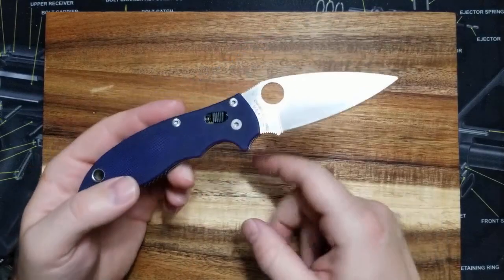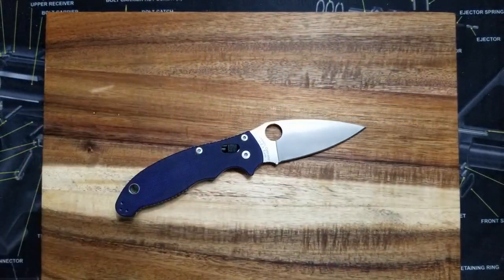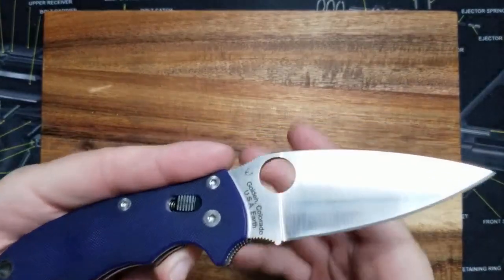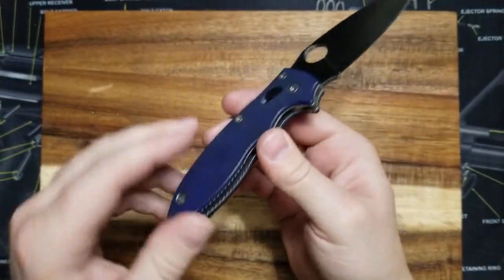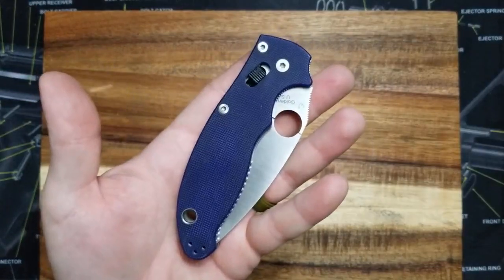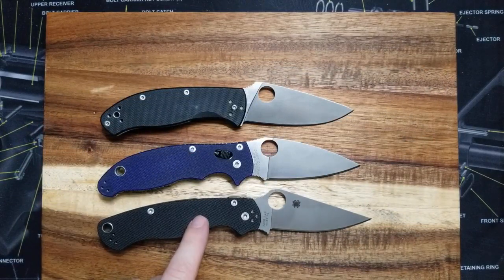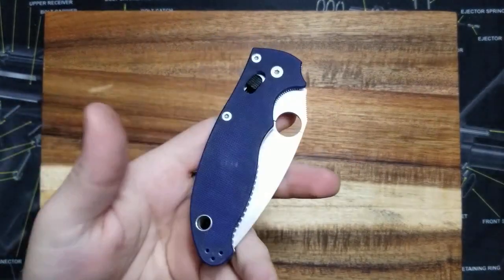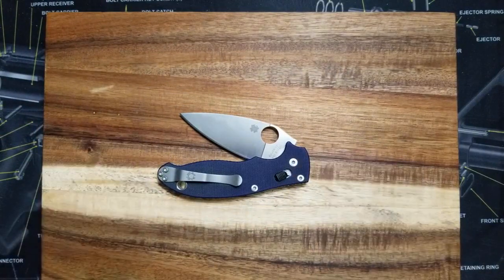Spyderco Manix2 blurple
This is a nice solid knife created by Eric Glesser, the son of Spyderco's owner. It features the upgraded steel CPM S110V and "blurple" G10 scales. It has the ambi caged ball bearing lock which is fun to use. I cut up some boxes and smaller stuff with no problems.